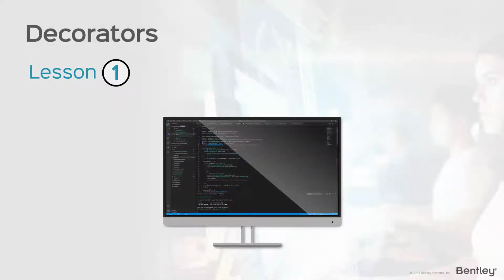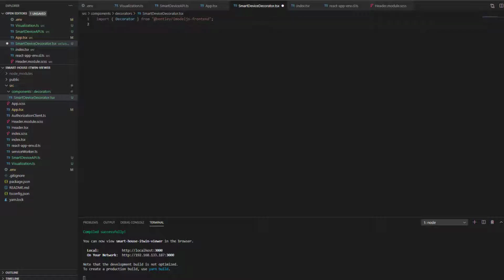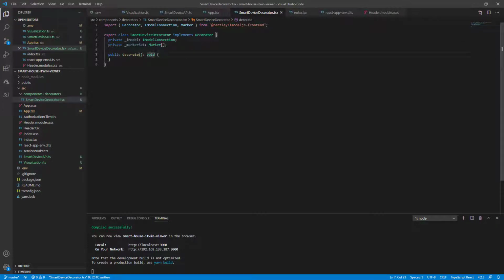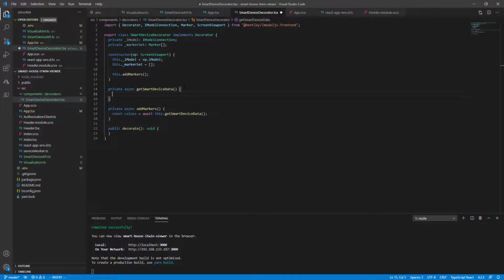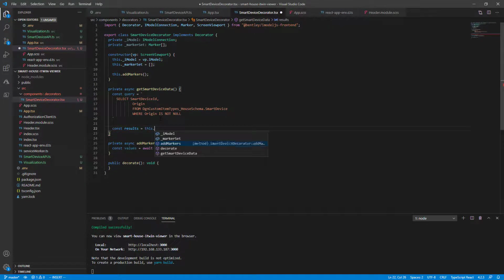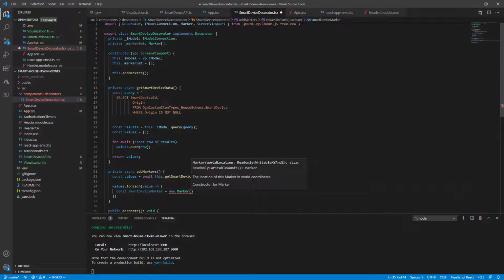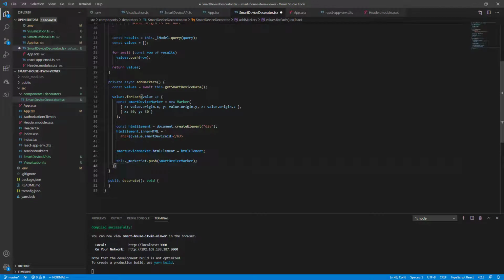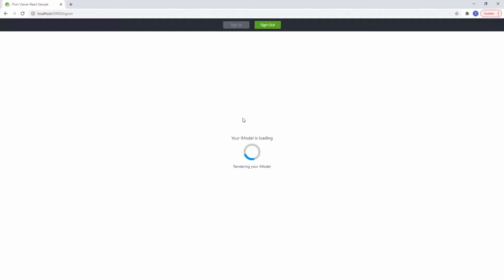Chapter 6: Lesson 1 - Decorators (Decorators and Markers) updated 3.25.2022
This lesson will create a new decorator for the smart devices.
Resources:
- This lesson builds off of Chapter 5 - Lesson 2 code. If you haven't been following along, feel free to check out the following branch: git checkout "Chapter_5_Lesson_2"
- Changes between Chapter 5 Lesson 2 and Chapter 6 Lesson 1
Note: This video depicts the use of iTwin.js 3.0. This video was updated on 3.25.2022.